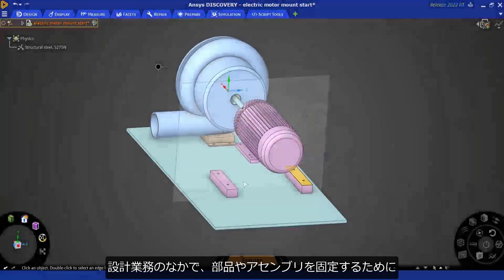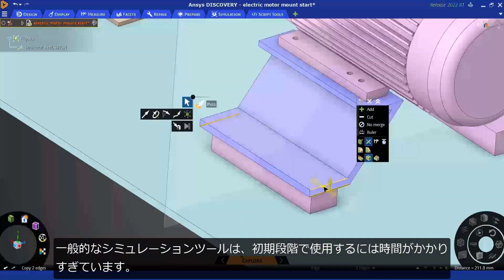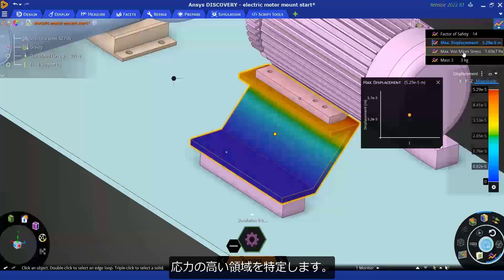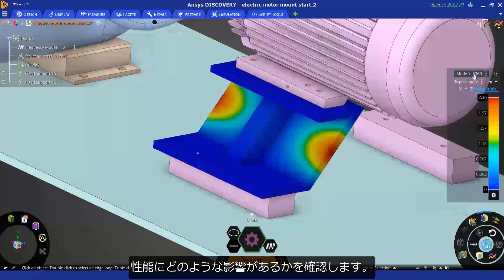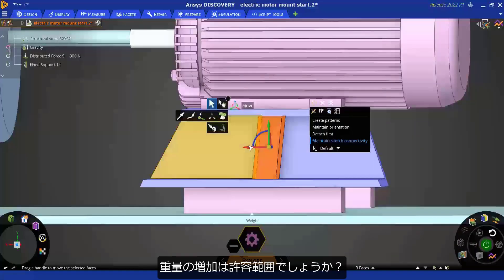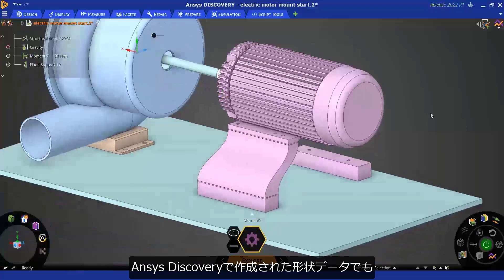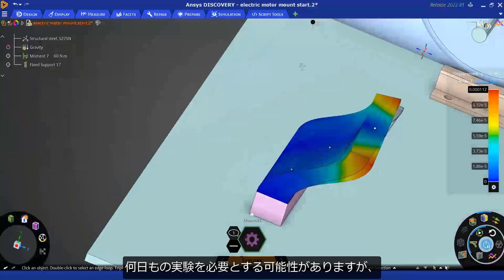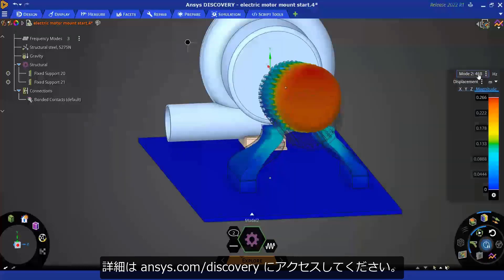Ansys Discoveryのご紹介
Ansys Discoveryは、特別な技術を必要とせず日々の業務で活用できる、新たなコンセプトのシミュレーションツールです。モデルの作成から最適化、結果の表示までを単一の操作環境で行うため、素早く計上を修正して設計変更を確認したり、複数の設計点の解析と評価を簡単に行うことができます。